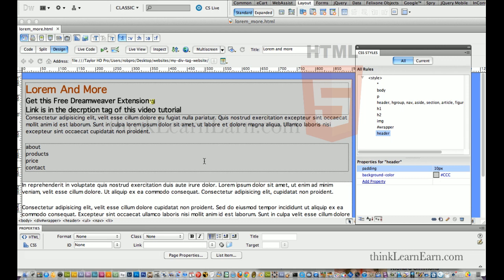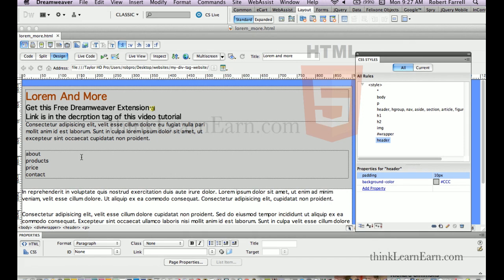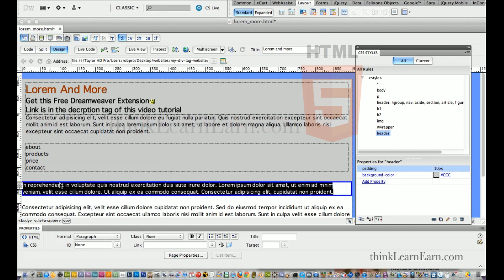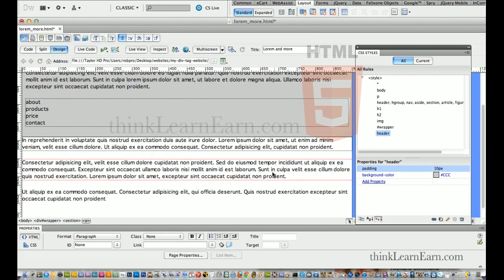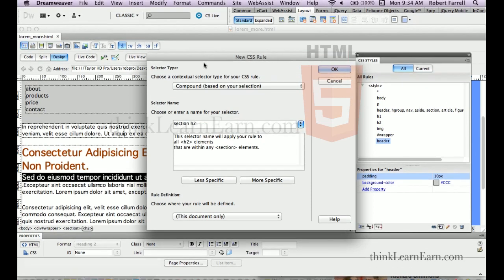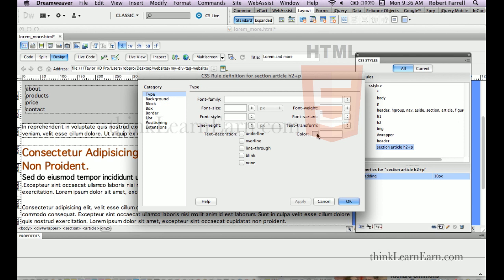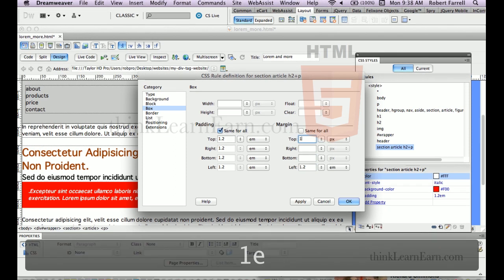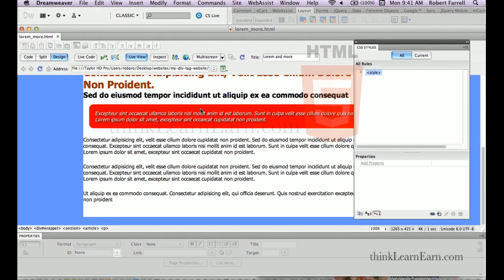dreamweaver tutorials learn how to build create an html5 css3 website design using h2+p css tricks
Dont waste your time writing code: learn my web design production techniques and the dreamweaver cs5.5 interface
I share my simple simple simple master web design production technique: Learn how to build an HTML, CSS div tag webpage from 100% scratch and NO hand coding